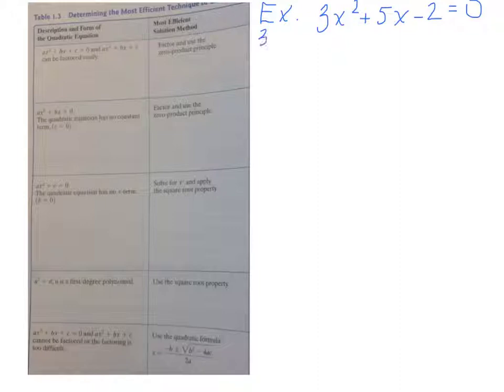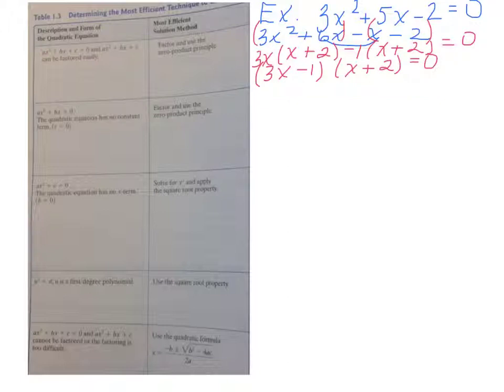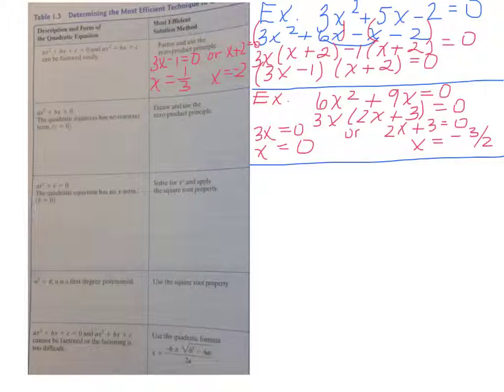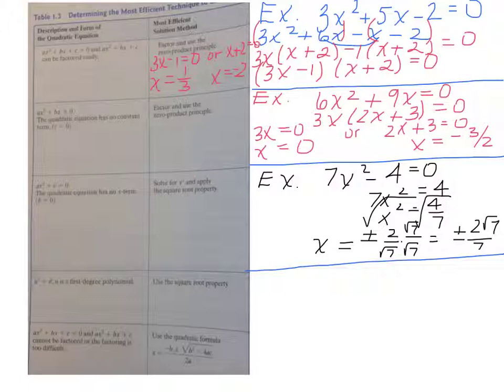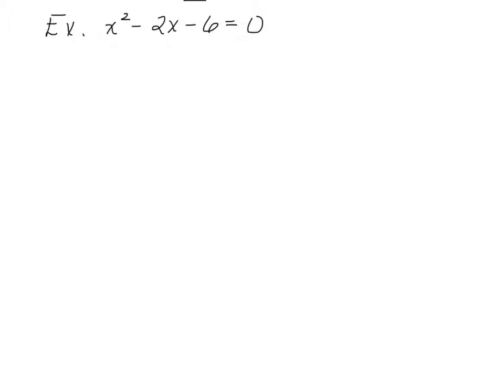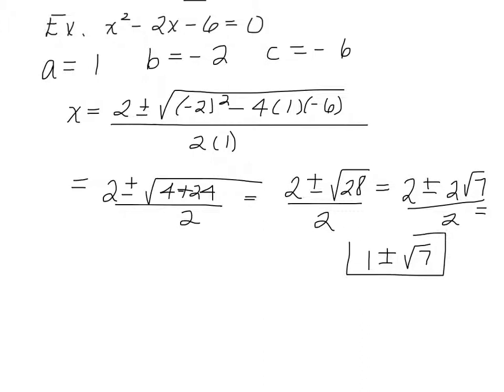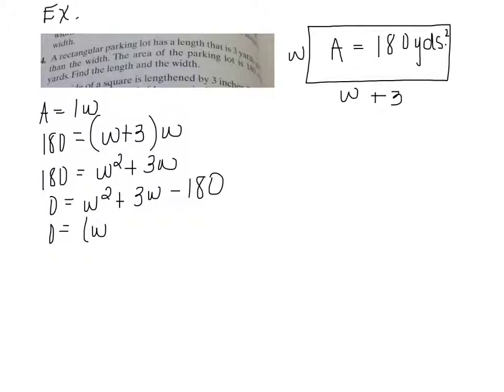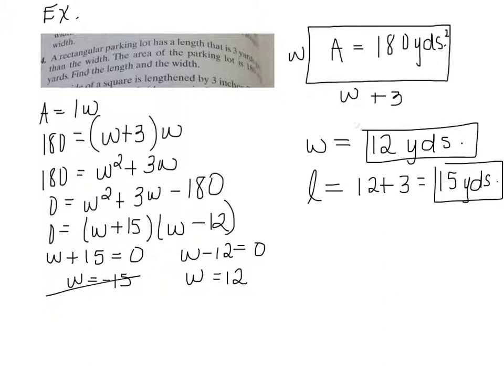A of F 1.5 Notes Day 4-5